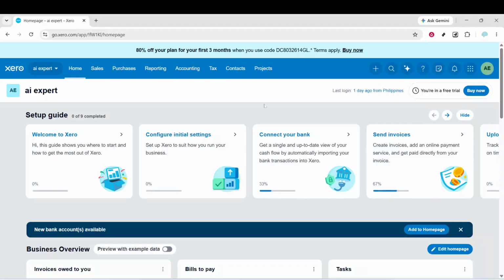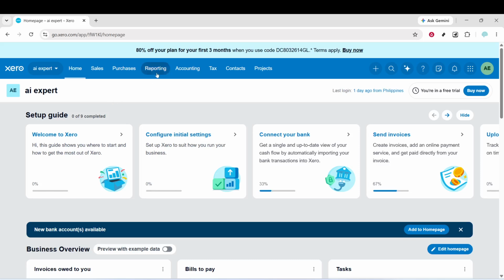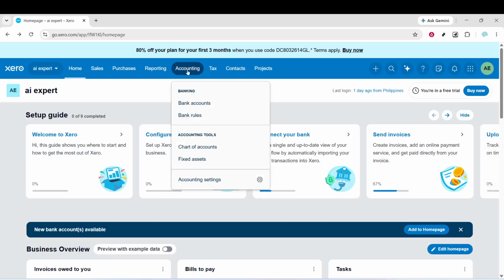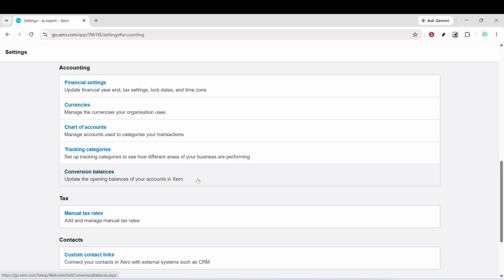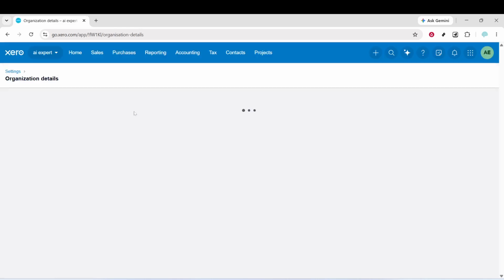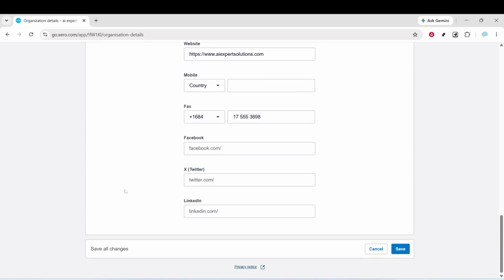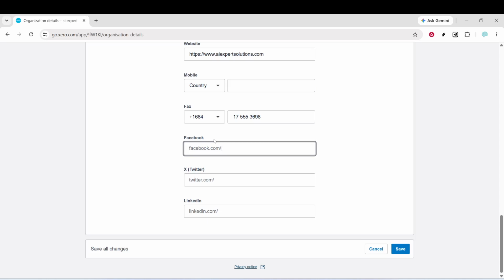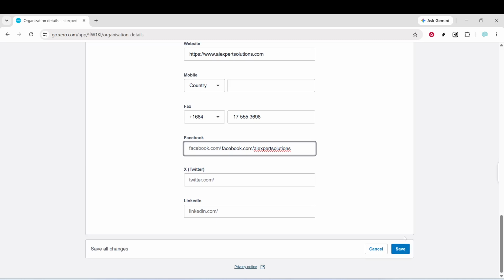How to Add a Facebook Page Link in Xero-104442 (Updated 2026)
In this video, we discuss how to add a Facebook page link in Xero. You'll learn the exact steps to locate the Facebook field within Xero's Organization details under Accounting settings, and how to enter your Facebook page URL or username. This tutorial covers the complete process, from navigating the dashboard to saving your changes, so you can easily add a Facebook link to your Xero account.

00:00 Introduction and Plan Overview
00:20 Logging into Xero Dashboard
00:47 Clicking Accounting Tab
01:04 Selecting Accounting Settings
01:21 Opening Organization Details
01:47 Finding Contact Information Section
02:11 Entering Facebook Page Link
02:33 Testing the Facebook Link
02:45 Saving Changes in Xero
03:00 Video Conclusion and Call to Action